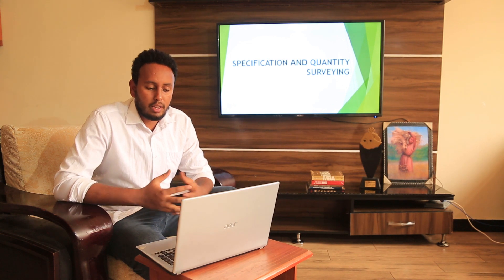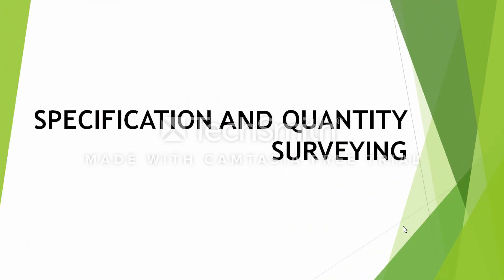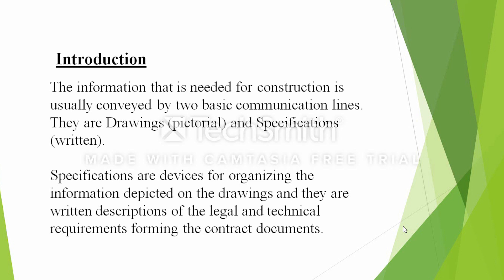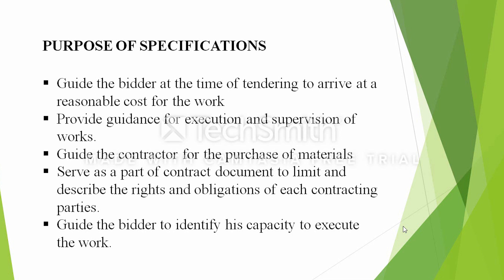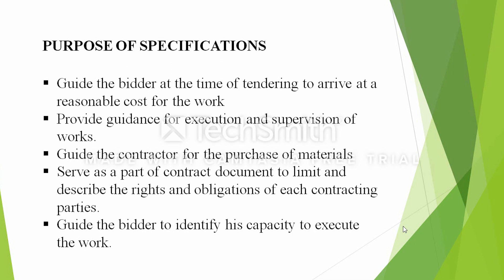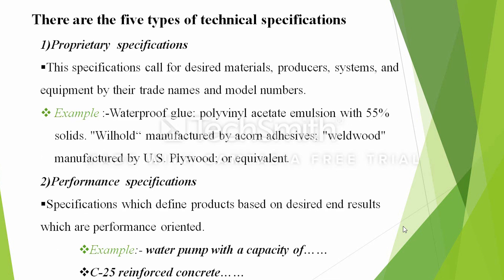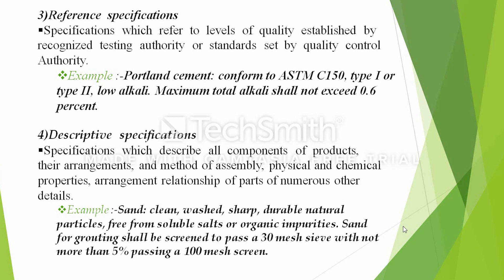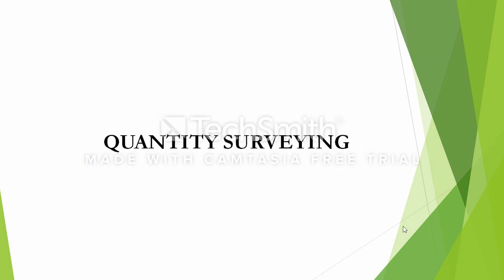እንዴት የምትገነቡትን ህንፃዎችን ዋጋ ማወቅ ትችላላሁ -Construction for beginners in Amharic (specification)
የቤትም ሆነ የህንፃ ግንባታን ለማድረግ ለሚያስብ ኢትዬጵያዊ ሁላ የተዘጋጀ ምንም የኢንጅነሪንግም ሆነ የግንባታ  እውቀት ባይኖሮትም ፣የሀገሪቱዋን ነባራዊ የሪል እስቴት ሲስተም ባያውቁም ፥ ከዩኒቨርስቲ ተመርቀው ወተው ምንም አይነት በእውነተኛው አለም ላይ የተመሰረተ እውቀት ስለሌሎት ስራውን እንዴት በፍጥነትና በቀላል መንገድ እለምደው ይሆን ብለው ለተጨነቁ ፥ ከሀገር ውጪ እየኖሩ ለፍተው ሰርተው ባጠራቀሙት ጥሪት ወደሀገር ውስጥ ገብተው ለመስራት ሲያስቡ ስለሀገሪቱዋ ሪል እስቴት ገበያ አለማውቆ ከዛም አልፎ የቢዝነስ ስነምግባር በሌላቸው  ኮንትራክተሮችና ደላሎች ገንዘቦን መበላትን ማስወገድ ከፈለጉ ያያ ኮንስትራክሽን ዩቲዩብ ቤተሰብ አባል ሆነው የኮንስትራኽሽንና የሪል እስቴት መሰረታዊ እውቀቶን በማሳደግ ከአላስፈላጊ ውጣውረድ፥የገንዘብና የጊዜ ኪሳራ እራሶን በመጠበቅ የተመኙትን ማንኛውንም የህንፃ ግንባታ  ያለድካም ያለገንዘብና ጊዜ ኪሳራ በስኬት በቀላልና በፈጣን መንገድ ያጠናቁ !

construction for beginners is very helpful for engineers that are just graduated from construction it helps them how the system in Ethiopia works on a real site. if you are not already subscribed to my channel. make sure to click the link below and drop me a subscribe and comment on the videos to see what you feel about the course.